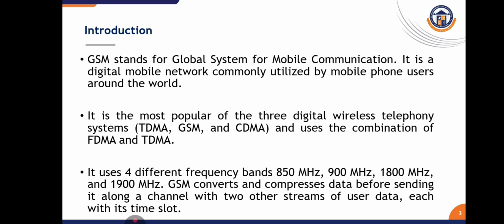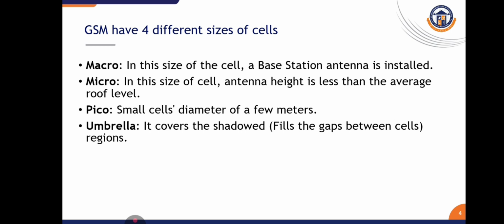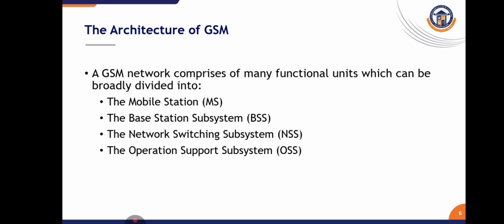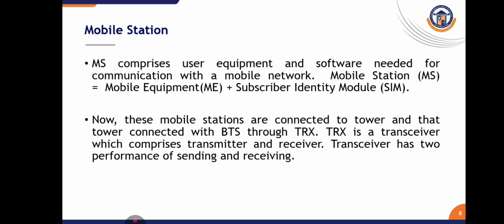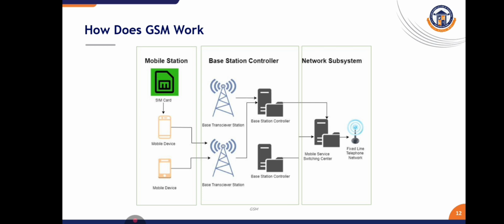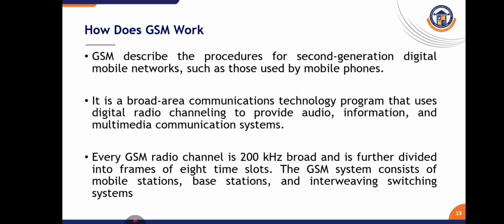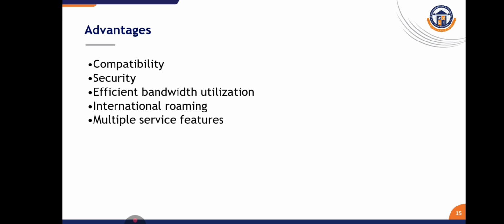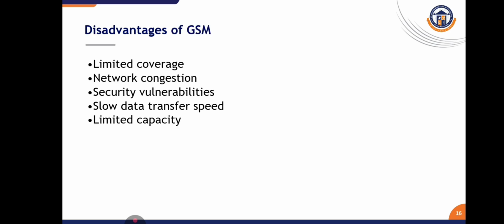Global System for Mobile